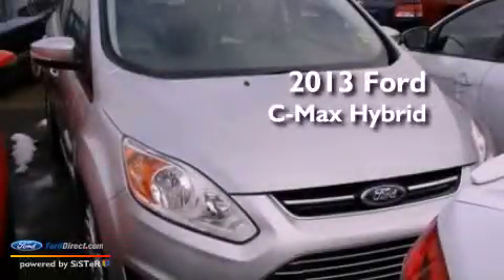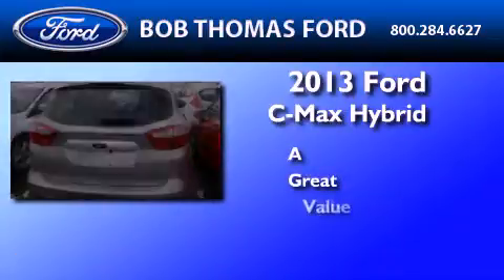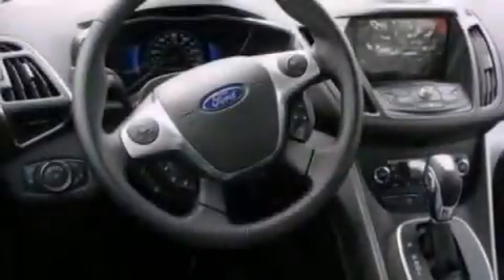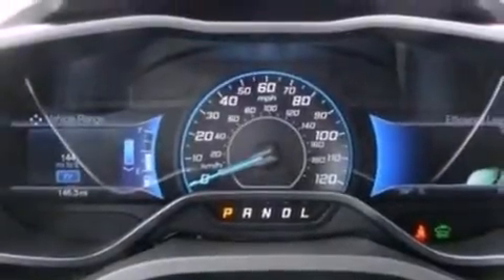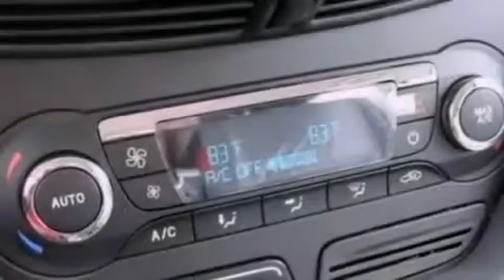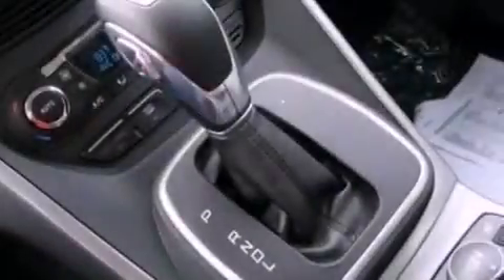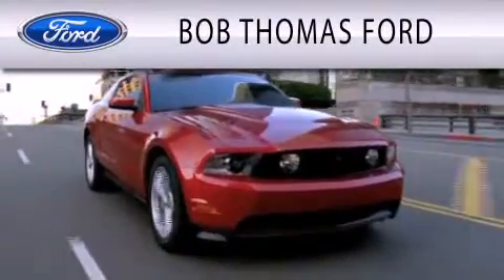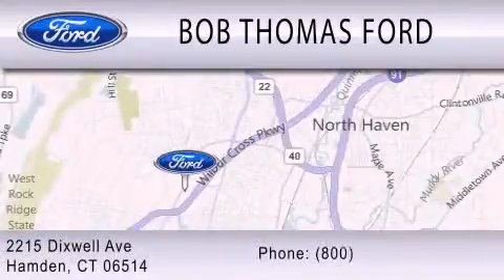2013 Ford C-Max Hybrid Hamden CT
Year : 2013
 Make : Ford
 Model : C-Max Hybrid
 Engine : 2.0L I4 16V MPFI DOHC HYBRID
 Trans . : AUTOMATIC CVT
 Exterior : INGOT SILVER METALLIC
 Miles : 2
 Interior : CHARCOAL BLACK
 Stock : 3240